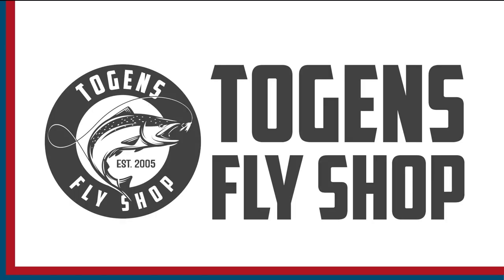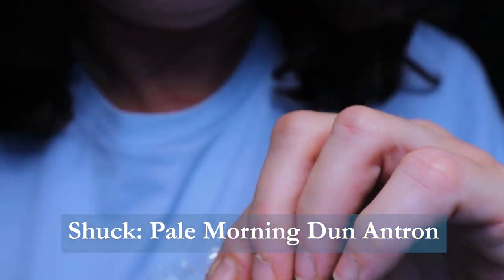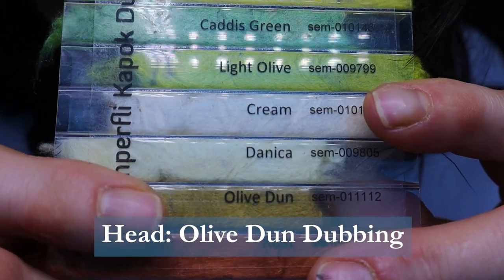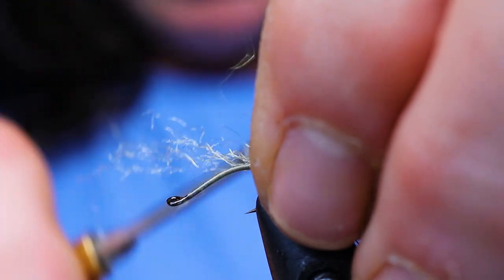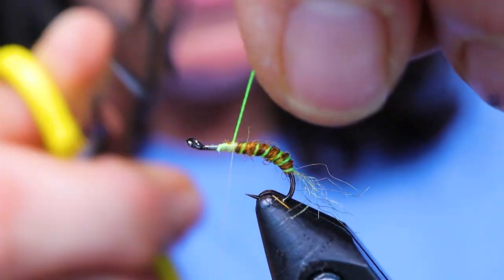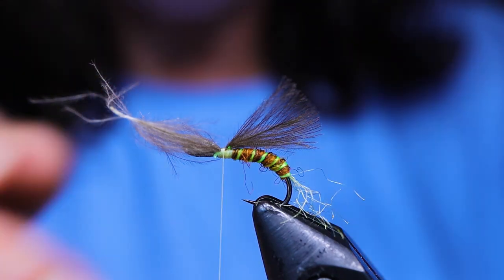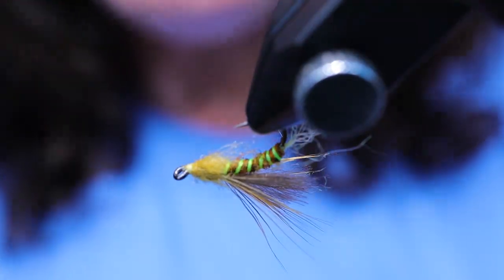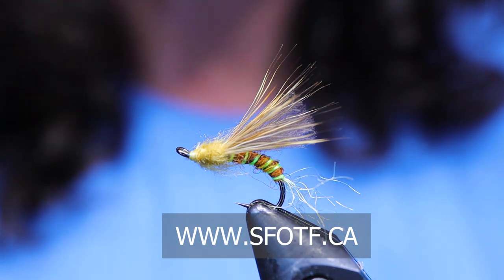FLY TYING: DEB'S HOT MESS CADDIS EMERGER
Deb Paskall has been testing new patterns on the Columbia River near Trail, BC and found her new caddis emerger pattern to be highly effective fished in the top water surface.

Hook: Size 14 Emerger
Thread: 12/0 Primrose
Shuck: Pale Morning Dun Antron
Body: Caddis Brown Dirty Bug Yarn
Rib: 3/0 Sulphur Fluoro Brite
Underwing: Natural CDC
Overwing: Natural Deer Hair
Head: Olive Dun Dubbing